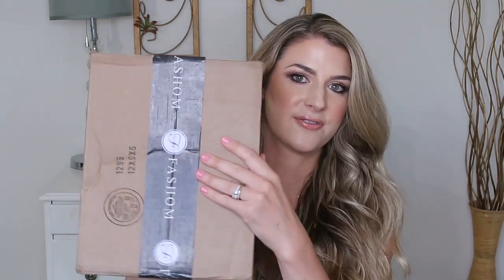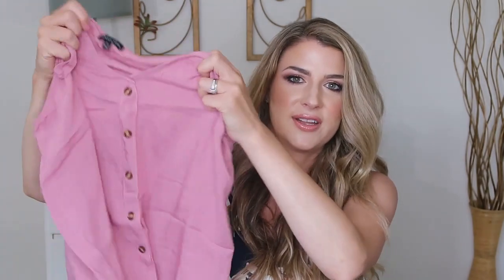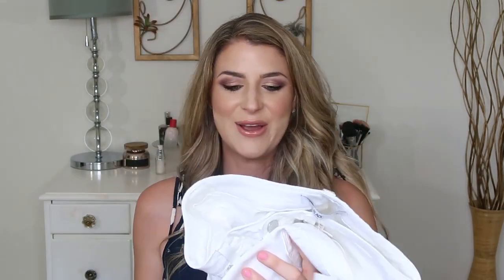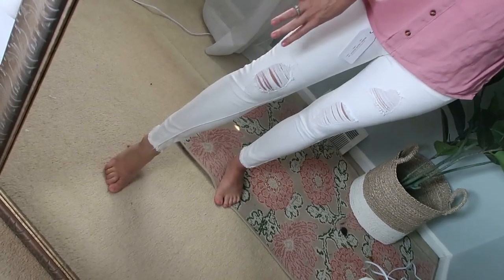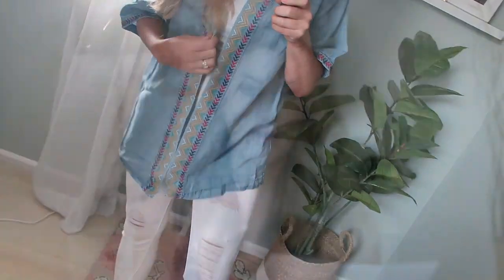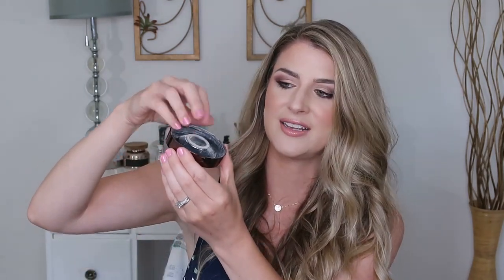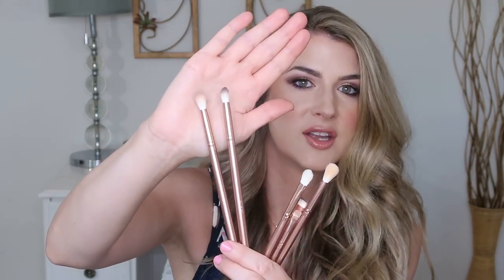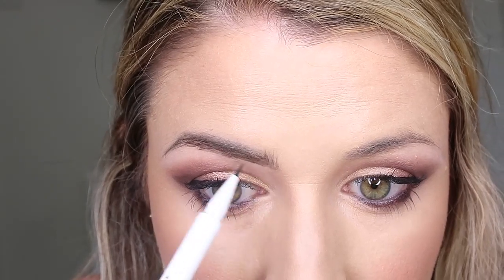JUNE FAVORITES | LOTS OF MAKEUP AND A NEW FASHION SUBSCRIPTION!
Hey guys! Last month was all about effortless makeup items that help  me get out the door in a pinch. I also tried a new fashion subscription. Wait until you see some of these cute pieces! This may be my new favorite clothing subscription. It's a little cheaper than other boxes- they give you a 25 percent discount even if you only keep 3 pieces. Woo hoo!

Stacatto V Neck Drop Detailed Top $38
Mittoshop Strip Twisted Hem  Cold Shoulder Top $38
Just Black Distressed Fray Hem Skinny Crop Jeans $52
Skies are Blue Denim Kimono Top $40
Stacatto Button Down Sleeveless purple top $37

xo Lauren